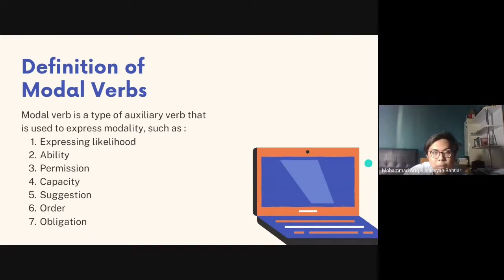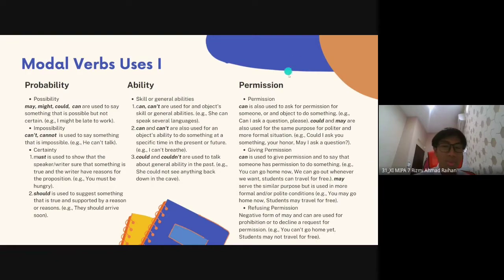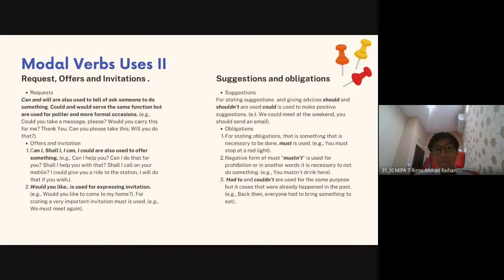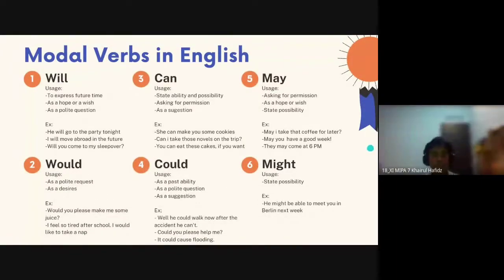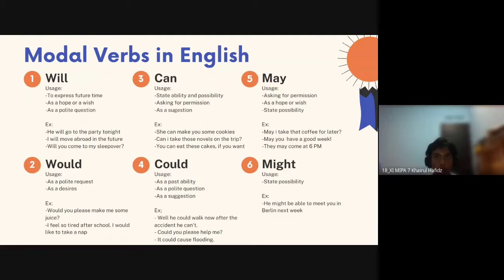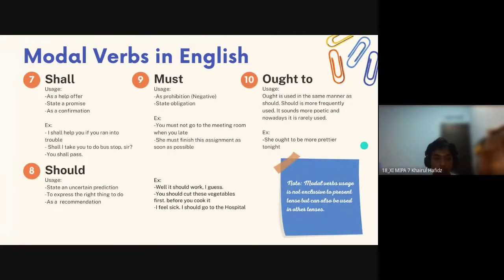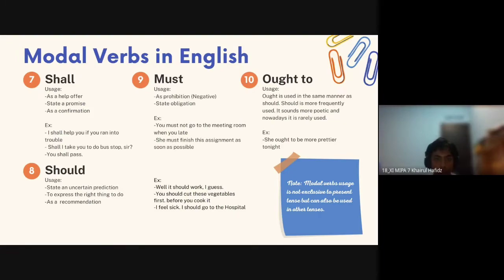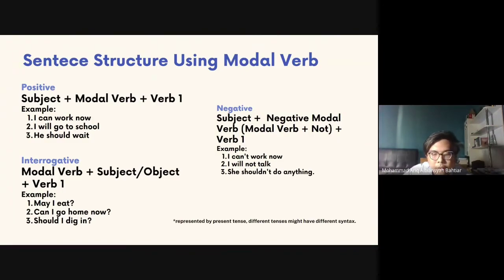Modal Verbs & Modality | GROUP 7 XI SCIENCE 7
GROUP 7 MEMBER :
1. Khairul Hafidz (18)
2. M. Ariq Albiansyah B. (19)
3. Rizmi Ahmad R. (31)